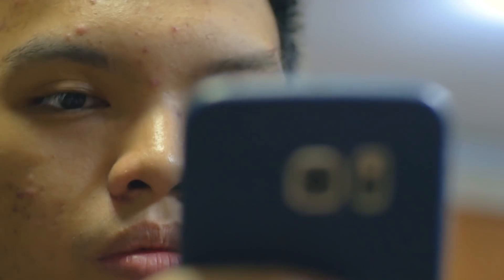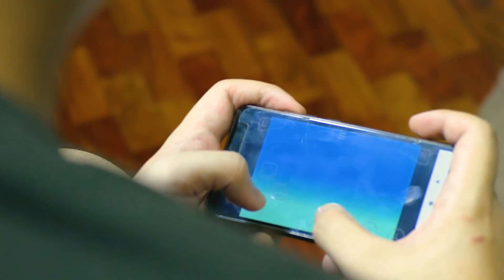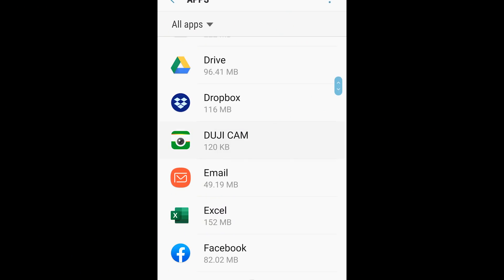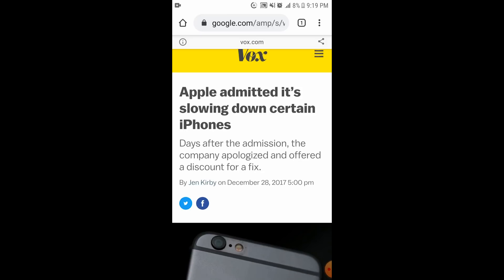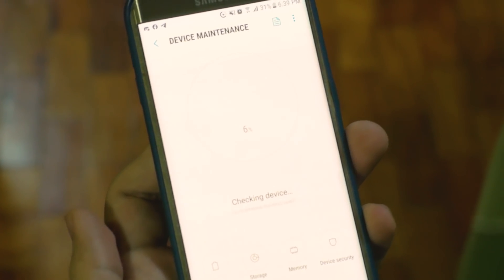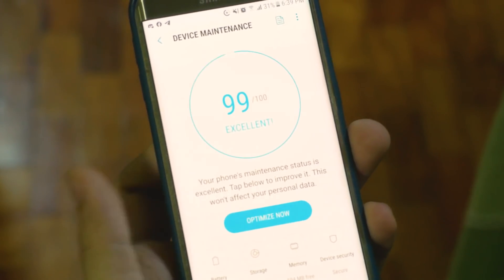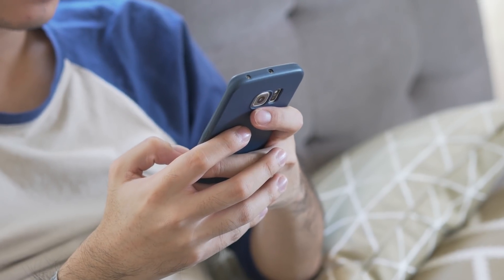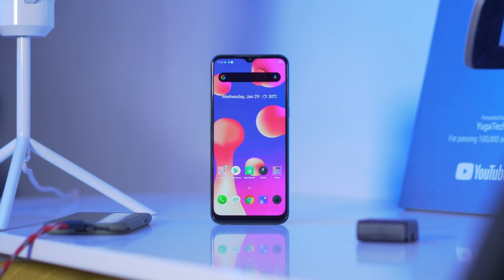Why Does Your Smartphone SLOW DOWN Over Time?